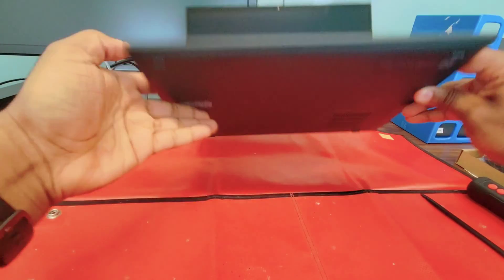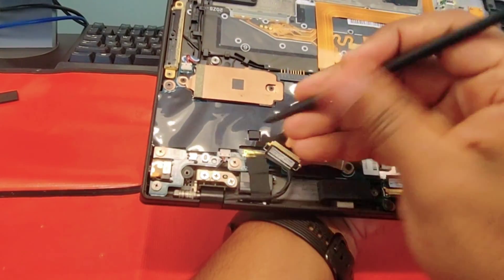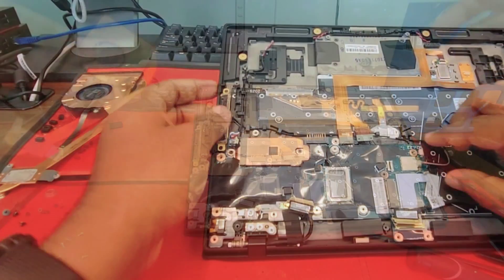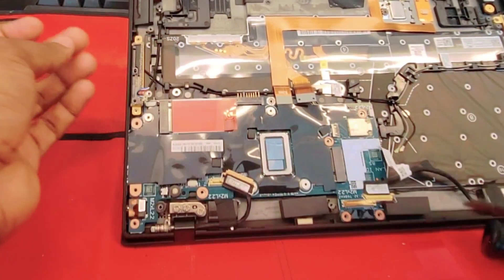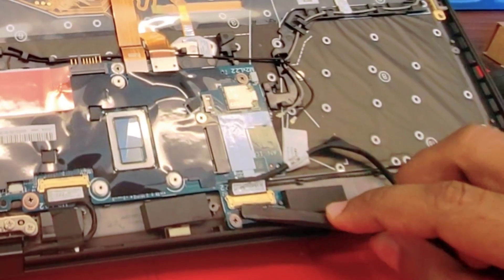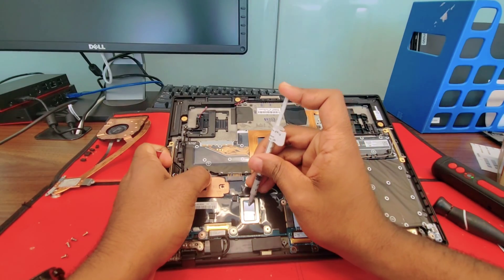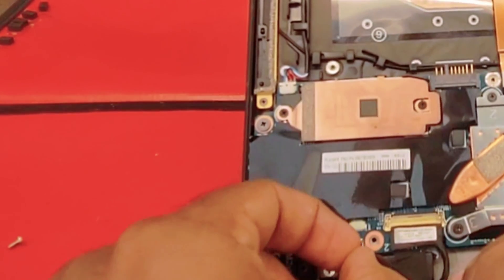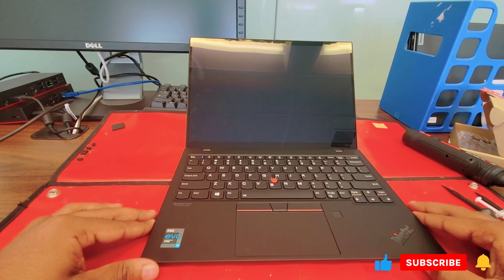Lenovo Thinkpad X1 NANO - Can we Fix it? 💻 How to Change Laptop Motherboard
X1 Carbon NANO Lenovo Thinkpad - Motherboard Replacement 💻 How to Disassemble.

🚨  Social  🚨